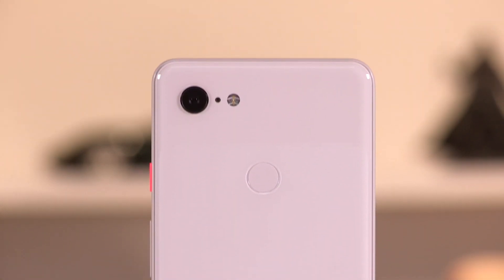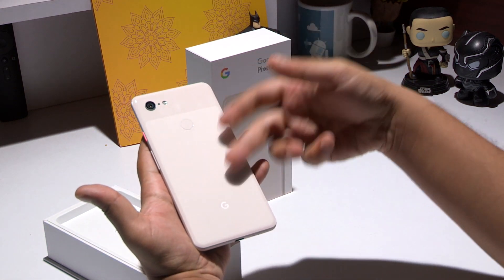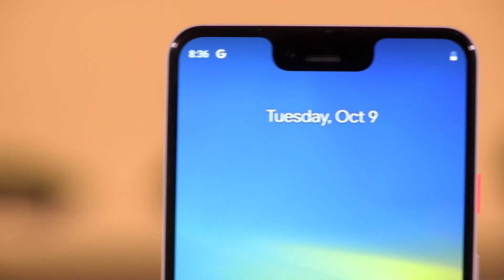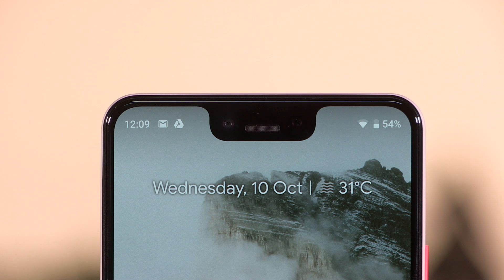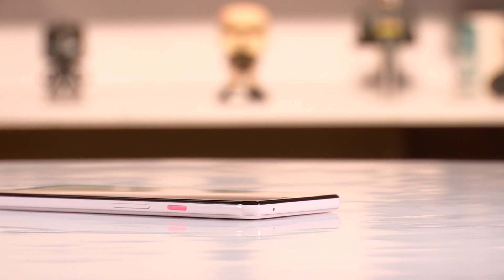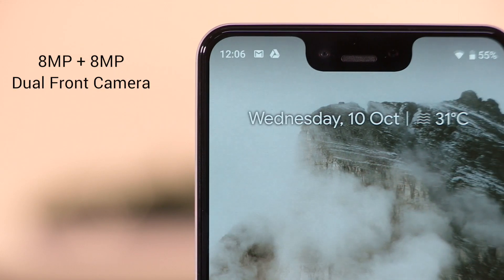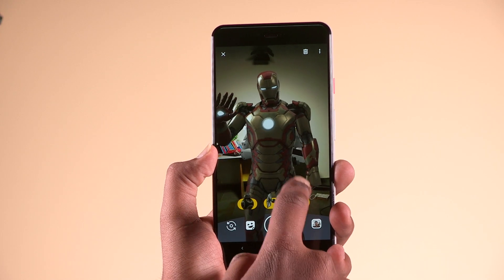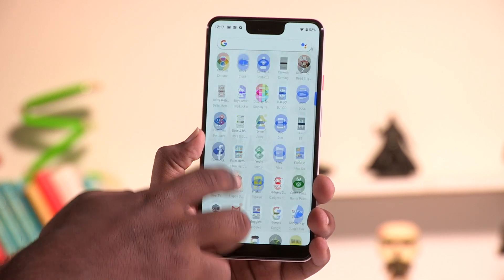Google Pixel 3 XL First Impressions | Digit.in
Calling the Google Pixel 3 the worst kept secret in the tech industry would be an understatement. It reminded me of the time the iPhone 4 was leaked all those years ago creating havoc in the tech world. The Pixel 3 has been leaked so much that Google itself mocked the situation playfully during the opening of its keynote address. We got a Pixel 3 XL unit under wraps and spent some time checking out Google's new digs.

Key Pixel 3 XL specifications at a glance
Display: 6.3-inch
Display resolution: QHD+ (2960 x 1440p)
Display protection: Corning Gorilla Glass 5
Weight: 184 grans
Battery: 3430mAh
CPU: Snapdragon 845
RAM: 4GB
Storage: 64/128GB
Rear camera: 12.2MP
Front camera: Dual 8MP
OS: Android 9 Pie
Price: Rs 83,000 for the 64GB and Rs 92,000 for the 128GB variant